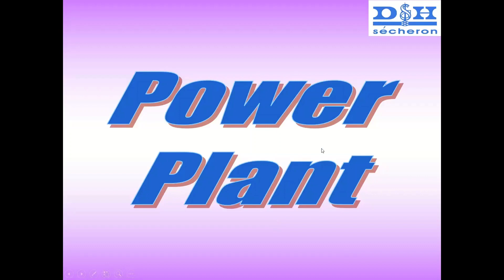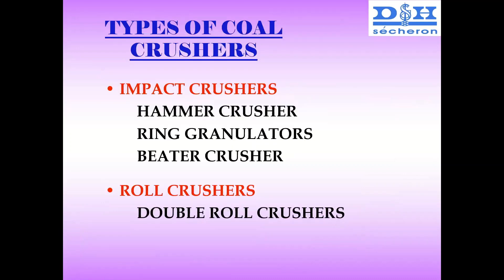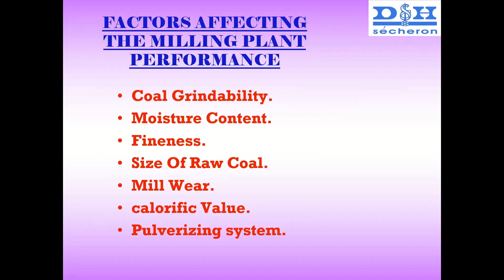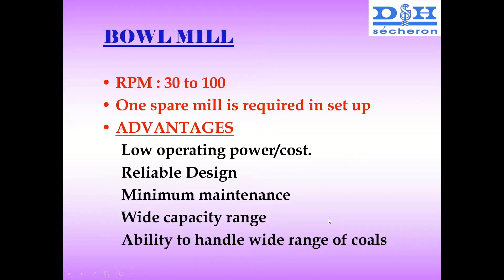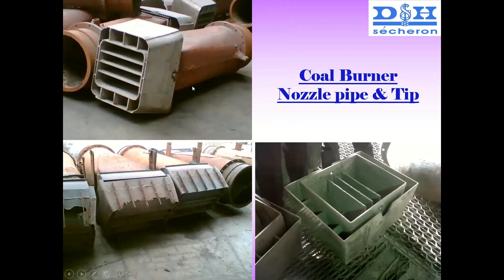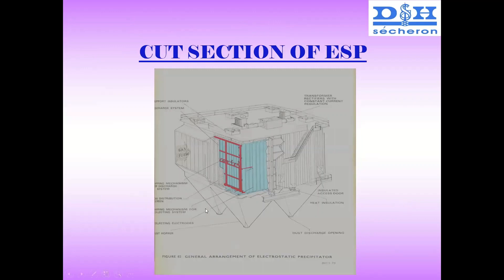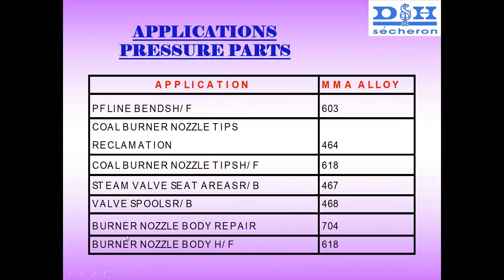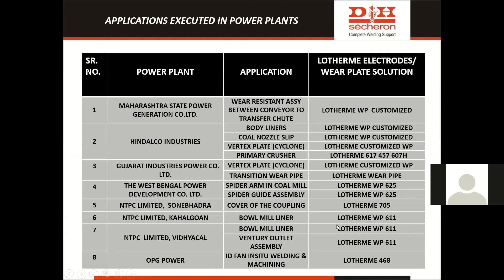Webinar on Welding applications in Power plants (Part 1)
Learn the uses and importance of welding in the Power Sector.

To know more about the components, wear factor and welding repairs in the Power Sector